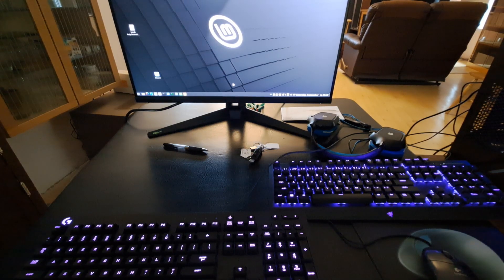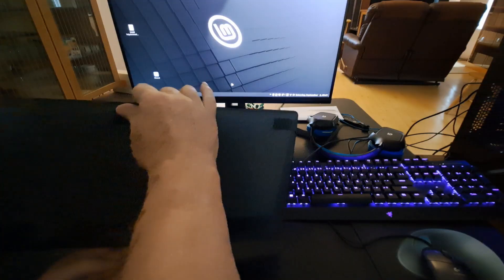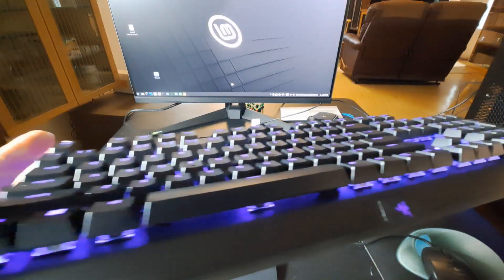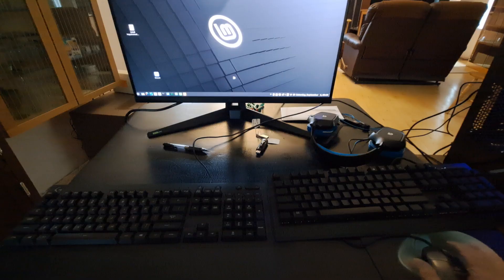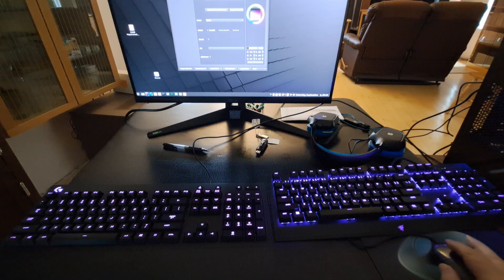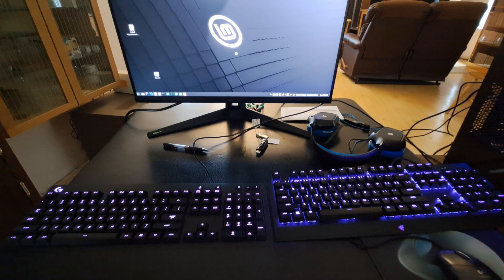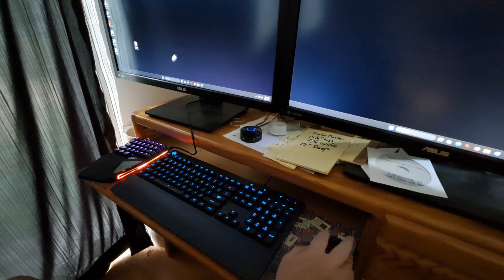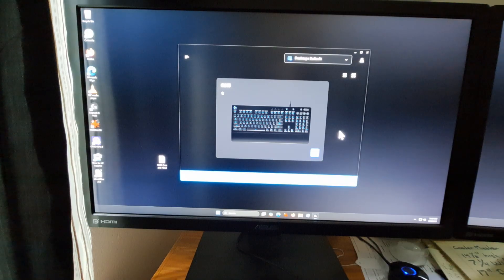Lighted Keyboards on Linux and Windows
How to use Lighted Keyboards on Linux Mint 22 and Windows 11.
The keyboards are the affordable Logitech G213 keyboard and the more expensive Razer Black Widow V3.

On Linux Mint the video shows using the OpenRGB application.
On Windows 11, the Logitech keyboard is controlled using the Logitech GHub software.

Edited using Blender 4.4.